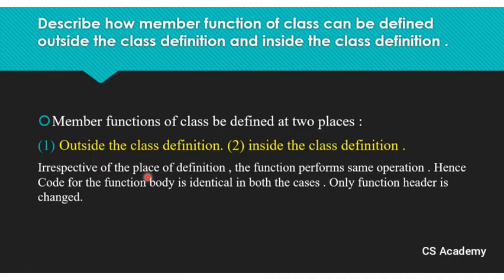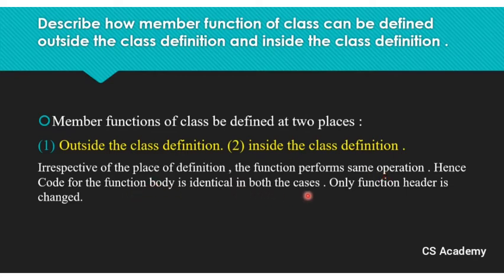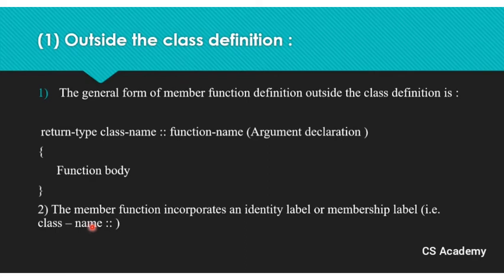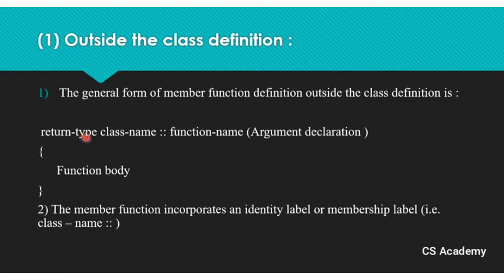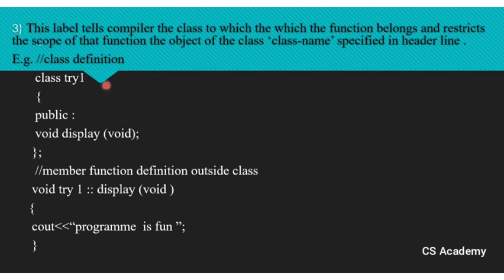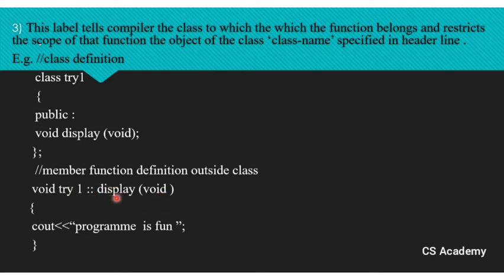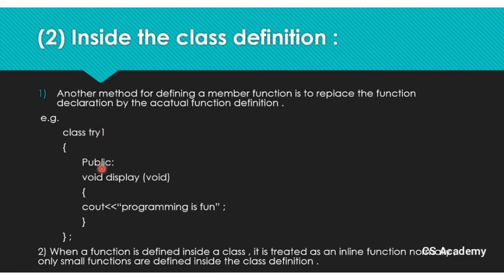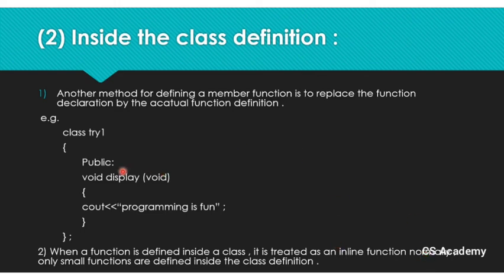12th HSC | C++ member function of class | lecture 14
Operating system series👇🏻👇🏻

chapter 4
HTML series👇👇👇

please join our telegram channel for imp topic notes and many more.👇👇👇
This channel is for computer aspirants..help you in study of computer science subjects.